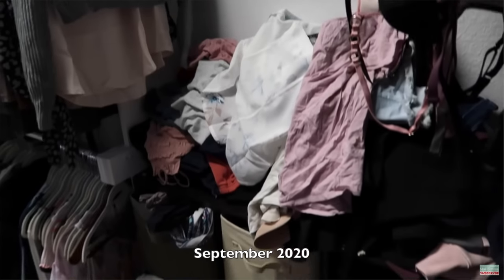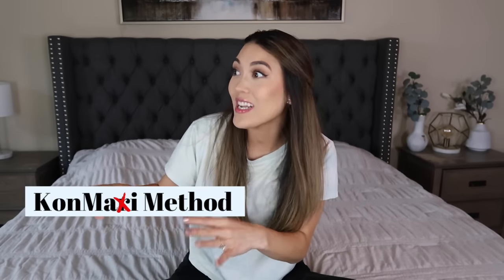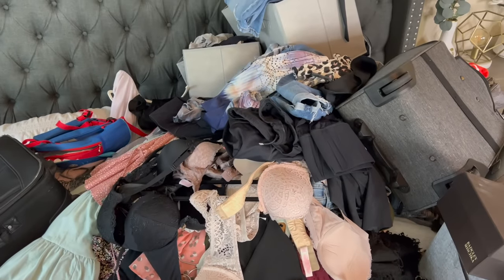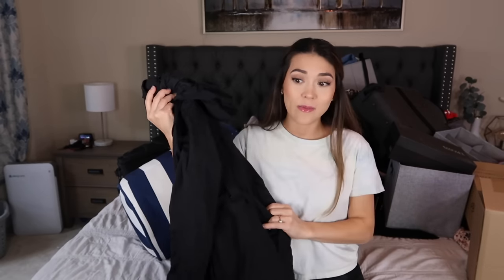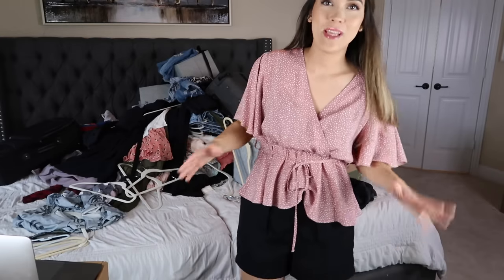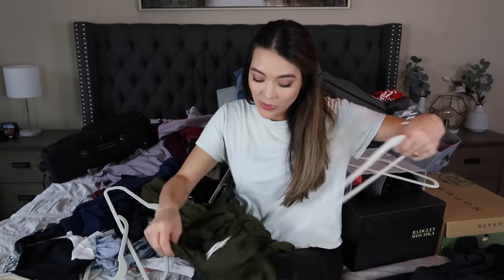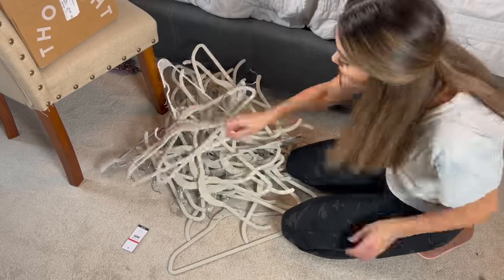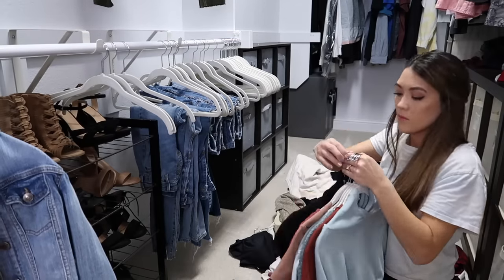*HUGE CLOSET CLEAN OUT* Closet Re-Declutter One Year Later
Today we are doing a huge closet clean out and are Re-decluttering my closet Kon Mai Method style which is inspired by the Konmari Method from Marie Kondo. A little over a year ago I did an Xtreme closet declutter that had gotten out of control and I wanted to readdress this area to prevent it from getting out of control again. I hope this decluttering video gets you motivated to declutter your home!

Aerie Swimsuit Leopard
Aerie Swimsuit solid
Cowboy Boots: sold out
Favorite Leggings